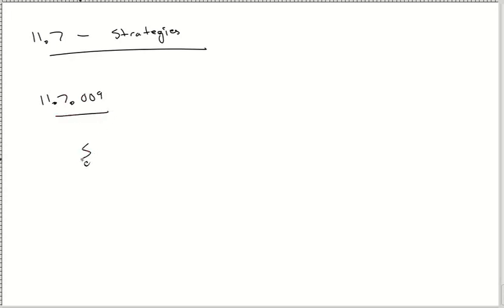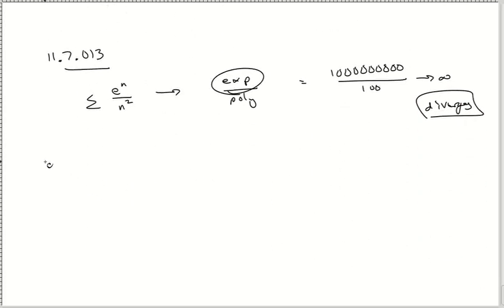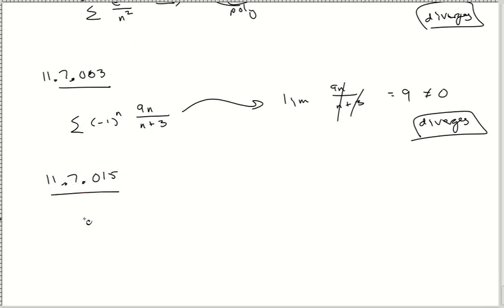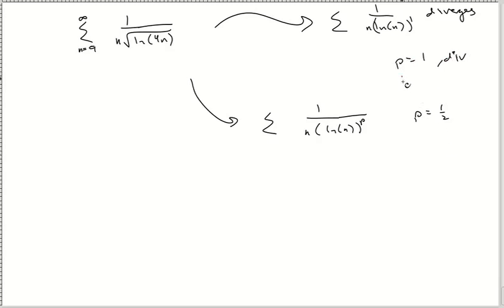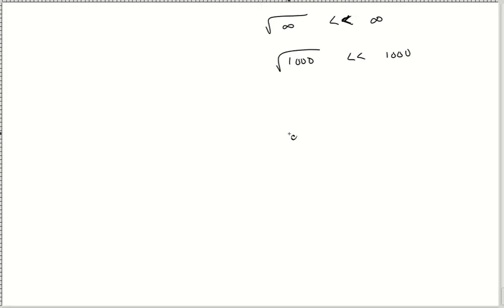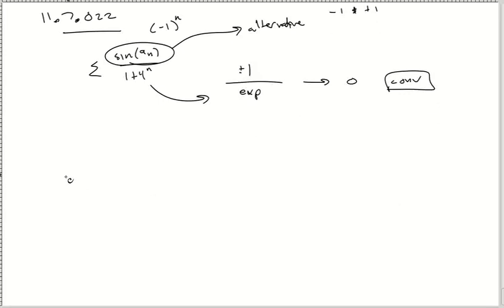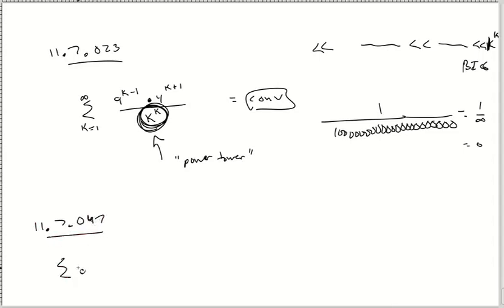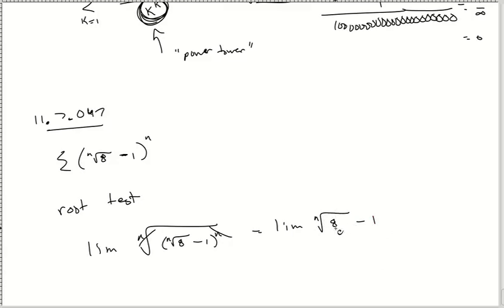Cal2 Ch11 Sec7